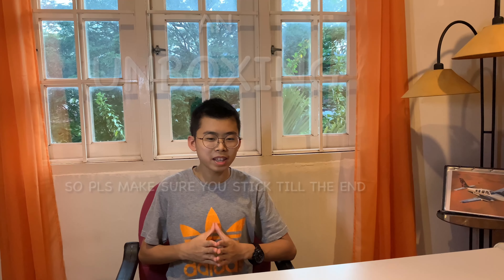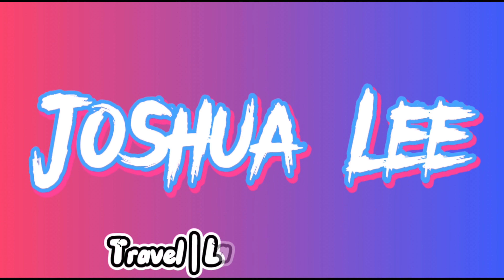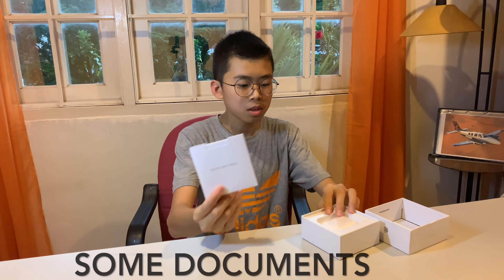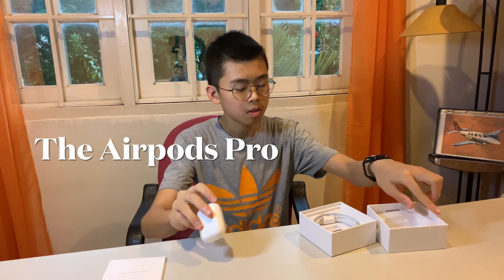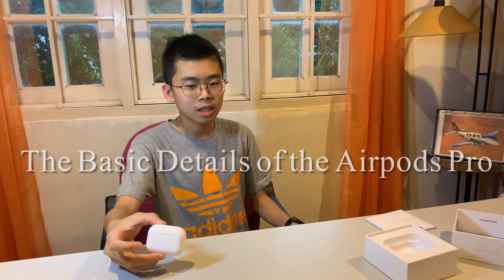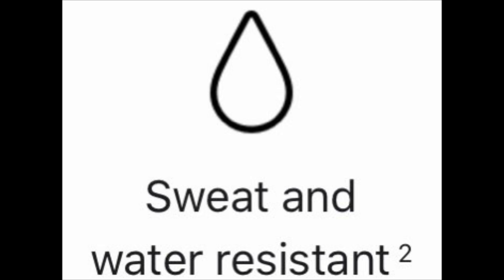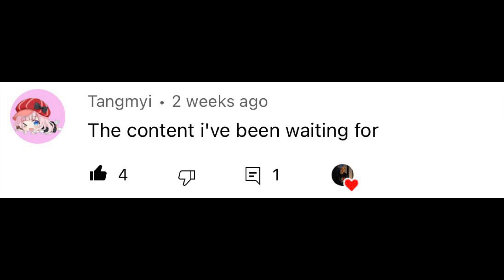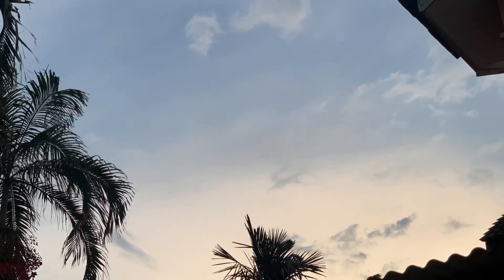UNBOXING AN AIRPODS PRO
Hey guys!
Today, I’ll be Unboxing An Airpods Pro, explore “What’s Inside The Box” and talk about the basic details of The Airpods Pro.

If you guys want to find out even more information of The Airpods Pro,
The Official Airpods Pro Website Is Down Here! ⬇️

~I understand that your time is valuable~

I promise you guys that there’ll be even more Epic 🔥 & Fabulous 💯 content going to be released so make sure you’re Subscribed & Notifications Bell 🔔 has been turned on so that you’ll be notified 🔊 when new contents are released!

[Make sure to watch till the end for some great surprises!🎉!!]

Music 🎶:
1) Times Square by Onda Norte
2) Light Em Up by Danial Gunnarson (Instrumental Version)